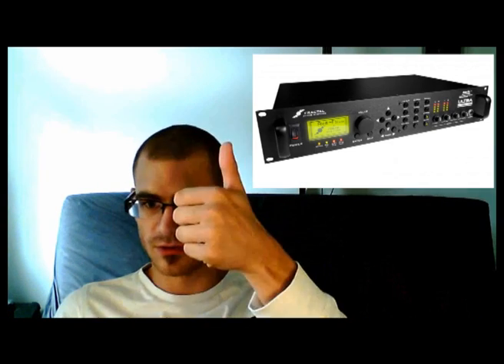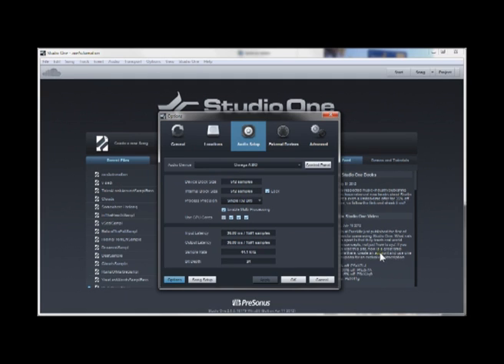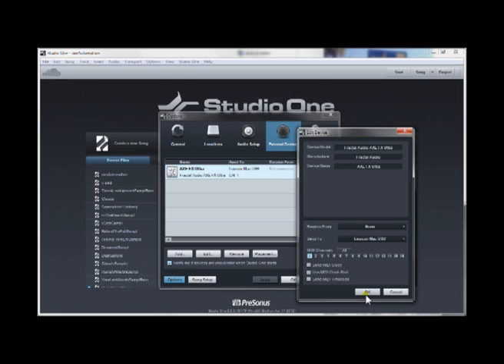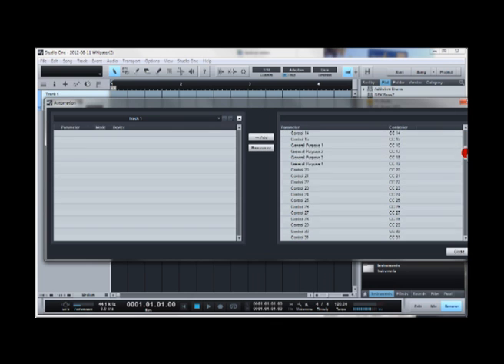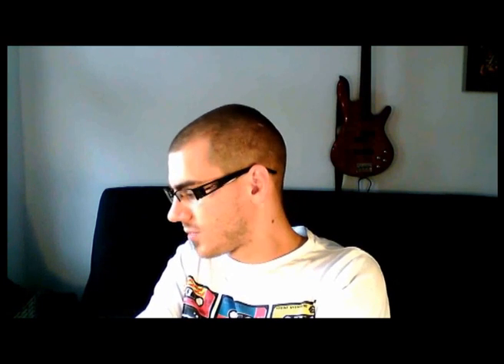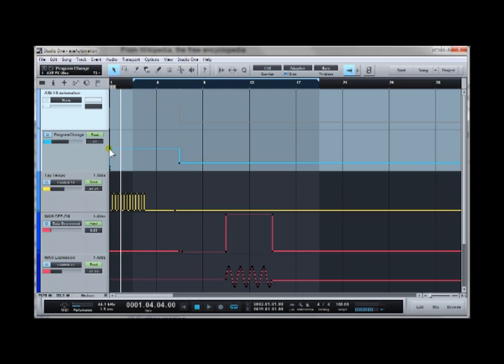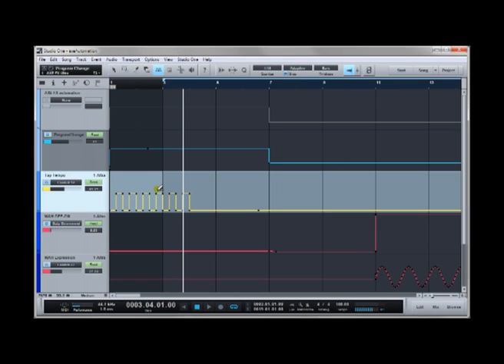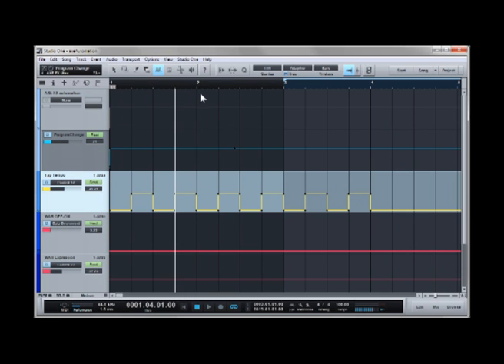Tutorial: How to control your Axe Fx with MIDI automation track in DAW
How to control your MIDI preamp processor with DAW like Studio One, Cubase or Nuendo.